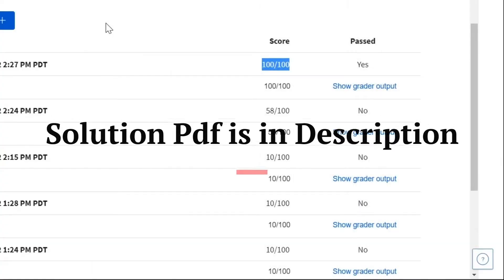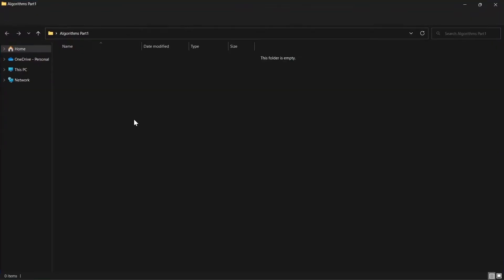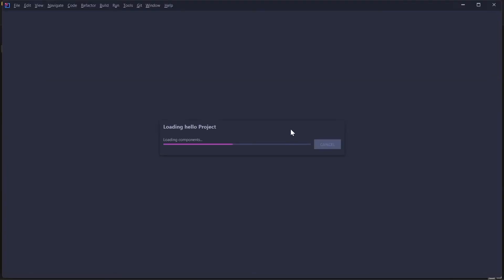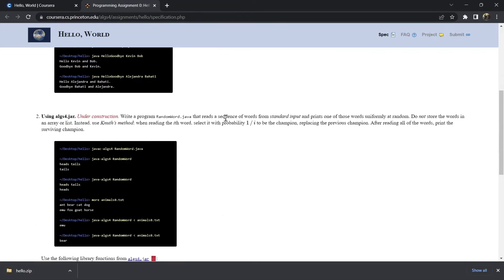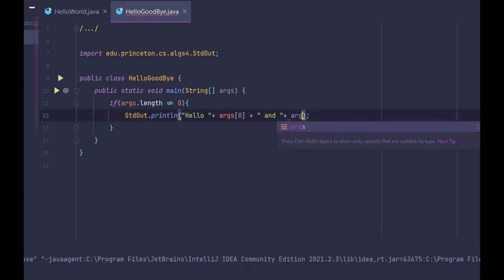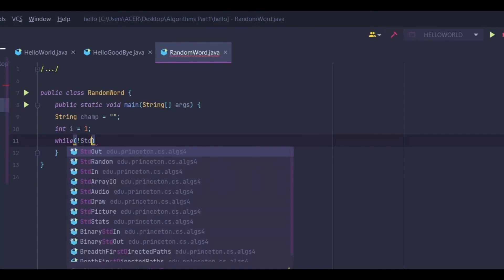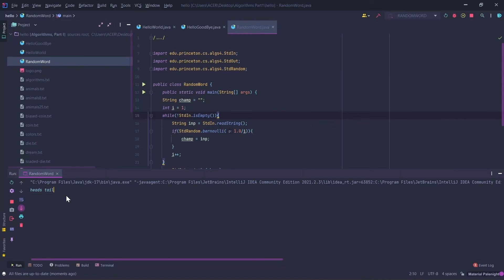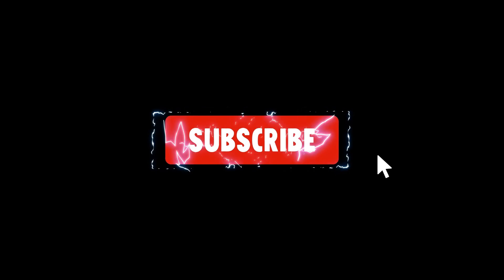Algorithm Part 1 Solution | lazy Coder | OG Programmer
In this video ,I have addressed the problems that most of learners face in Algorithms part1 course on coursera.

Here the link for 100/100 solution:
**check in the Pinned Comment;

Chapters
0:06 Link is in Comments :)
0:26 Step 1 Installing Intellij idea.
0:46 Step 2 Setting up project file
2:11 solving HelloWorld.java
2:50 solving HelloGoodbye.java
4:02 Solving RandomWord.java
6:03 Zipping solution
6:23 Outro
if you find this video helpful comment "Y";